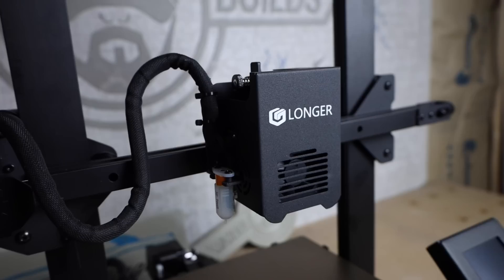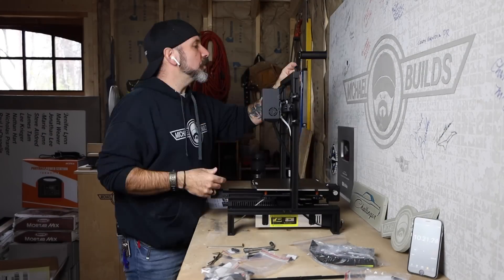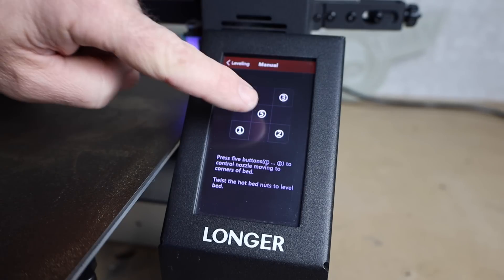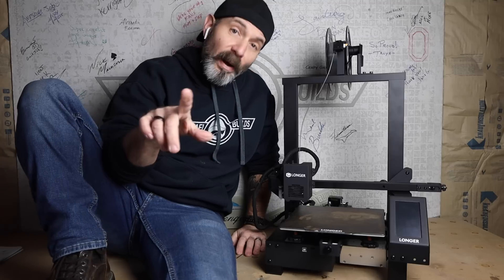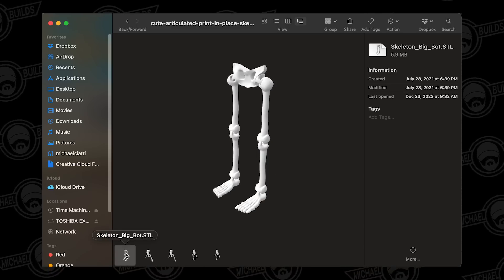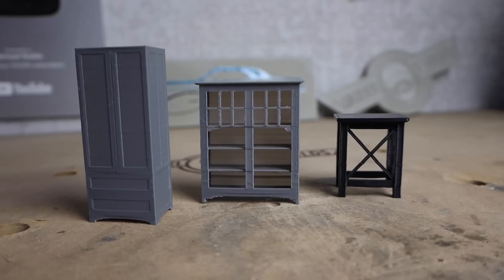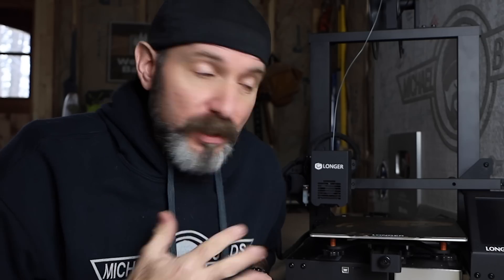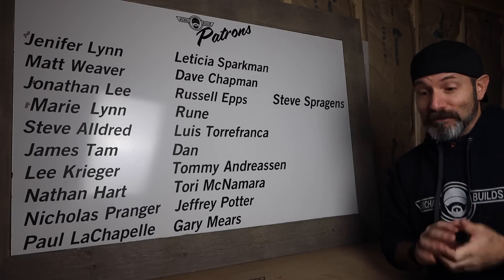3D Printing for BEGINNERS in 2023 - What you NEED to know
3D Printing for Beginners in 2023 and what you need to know! The Longer LK4 X is the best budget 3d printer for noobs or beginners for under $300! Instead of doing a 3d printer review on a 3d printer that is already highly rated, I wanted to show you 8 tips and tricks that I found to be the most help to me as a beginner too 3d printing. Bed leveling, bed adhesion, dialing the machine in, how to use CURA, setting up a camera to monitor my prints, printing large objects, what is g-code and STL files, the benefits to knowing 3d modeling software and why you need to use a glue stick.

OTHER TOOLS:

-Filament (Gray)
-Filament (Black)
-Outdoor Camera
-Outdoor Camera (pan and tilt)

Michael Builds
47526 Clipper St.